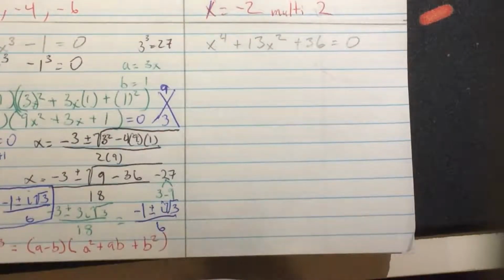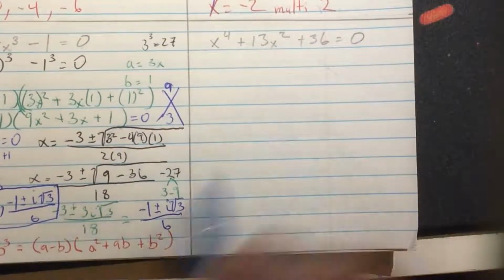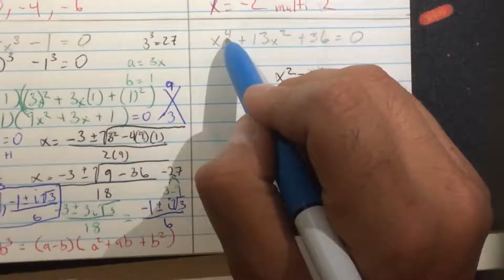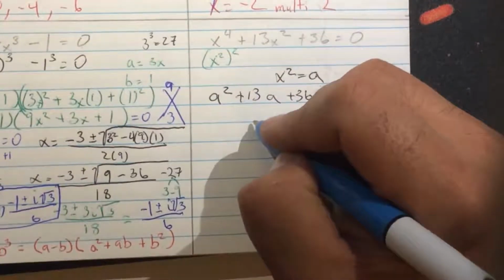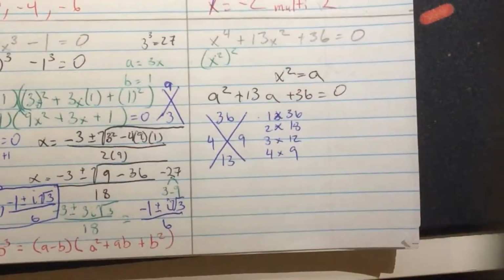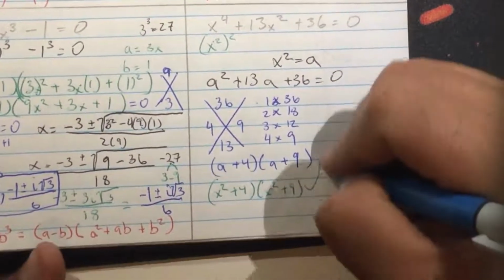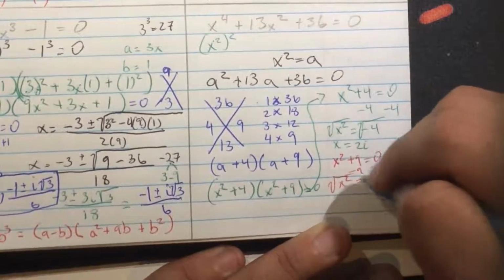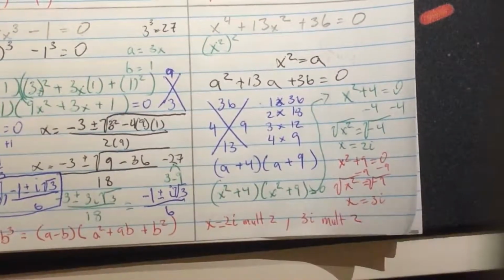§4 4 Solving Polynomial Equations using Factors 1st Foldable P6